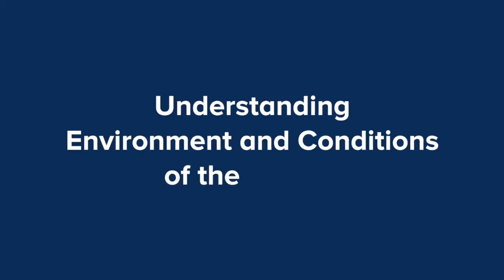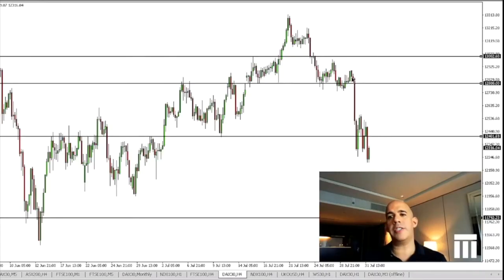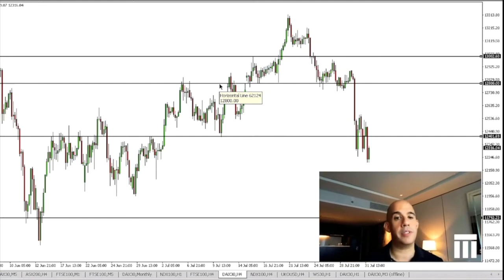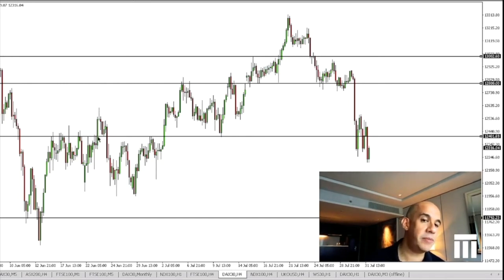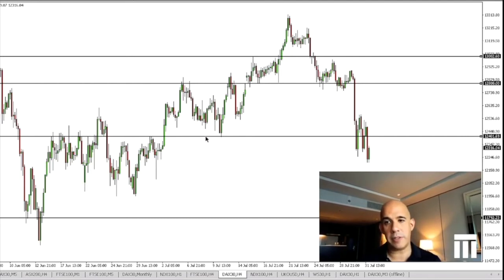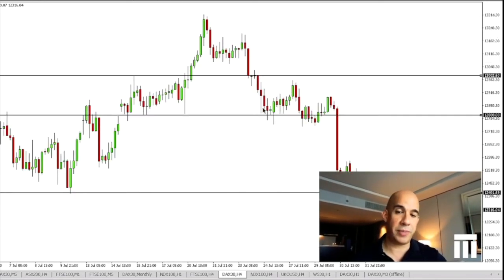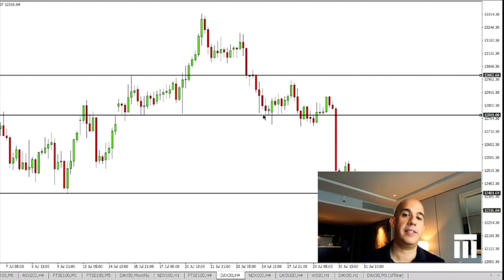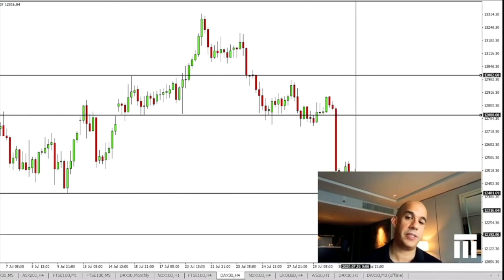Trading Tip - Understanding Environment and Conditions of the Market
Index Trading Tip: Understanding Environment and Conditions of the Market